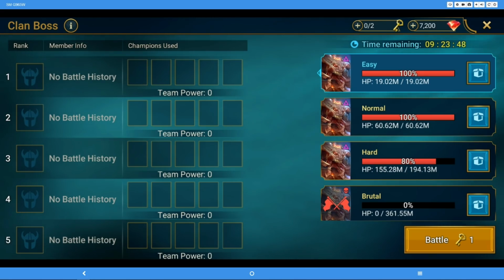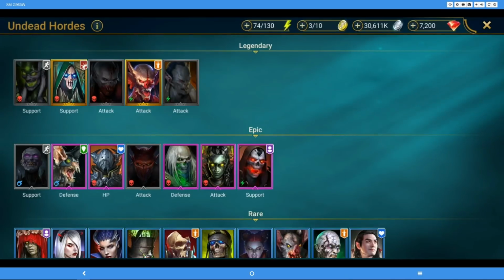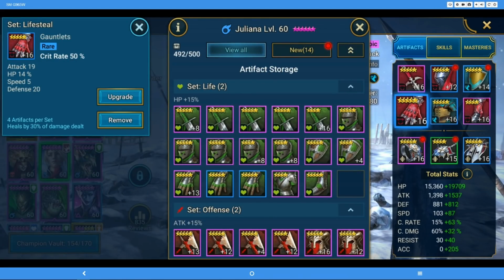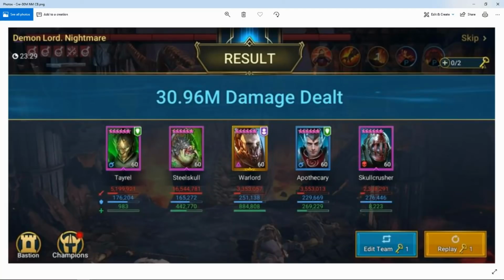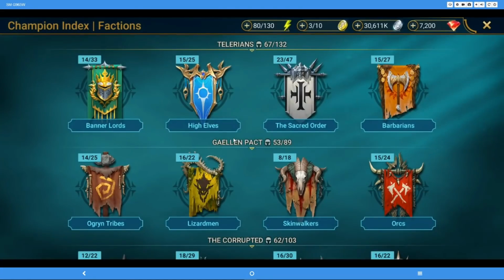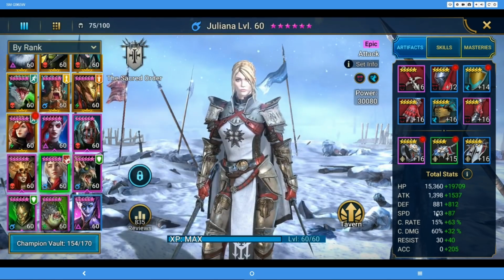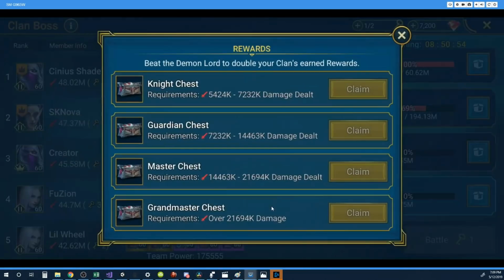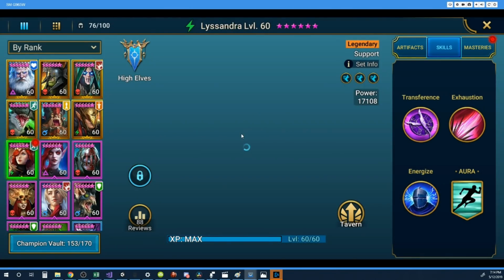SKNOVA Vlog 21 Clan Boss Guide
This vlog is dedicated to beating the Clan Boss.  I show a bit of my journey from Normal to Nightmare CB and different heroes/strategies for the various levels.  My CB team is still in progress, hoping to be able to '2 key' nightmare clan boss in the next few weeks.